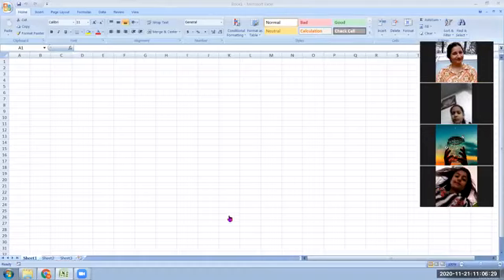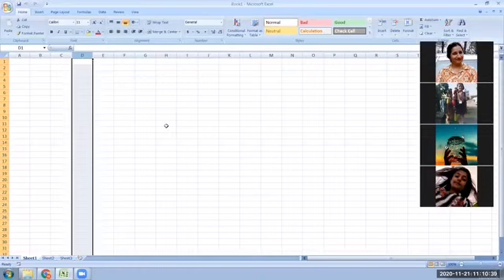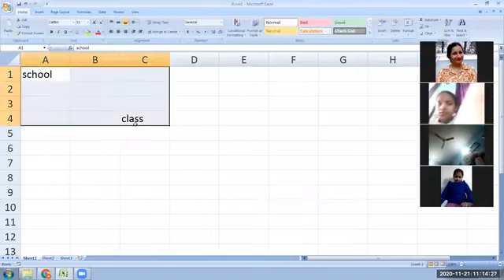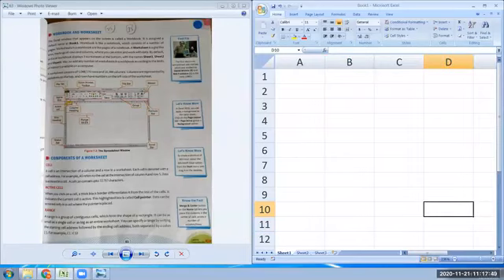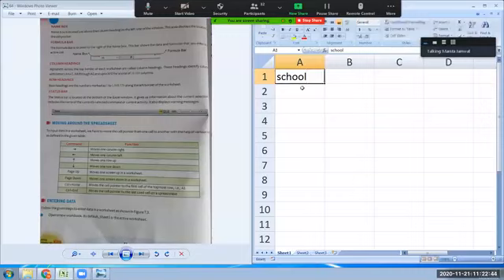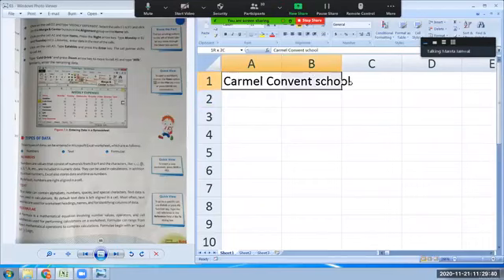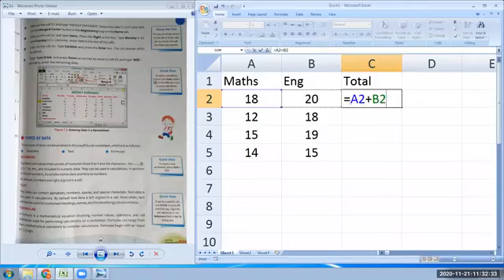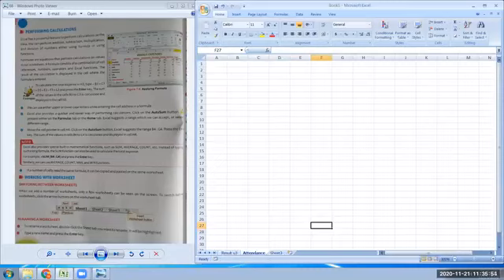Class 6th AB | Computer | Topic: M S Excel | Carmel Jammu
21 November 2020 | Video posted by Mamta Jamwal